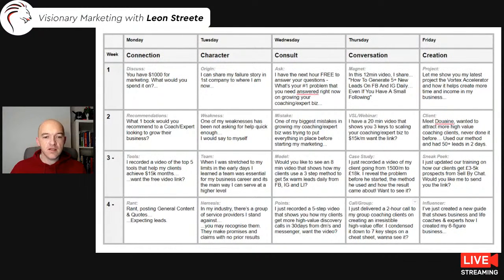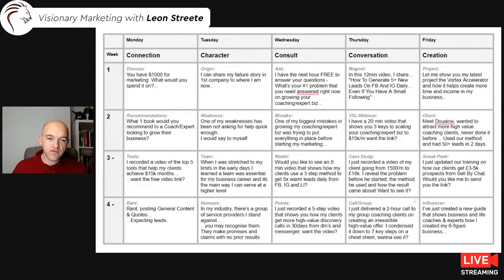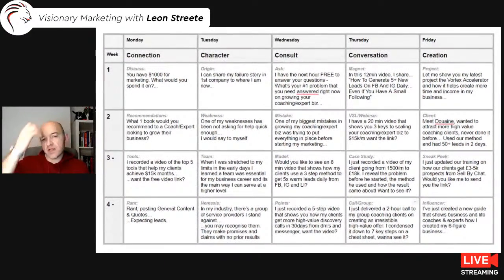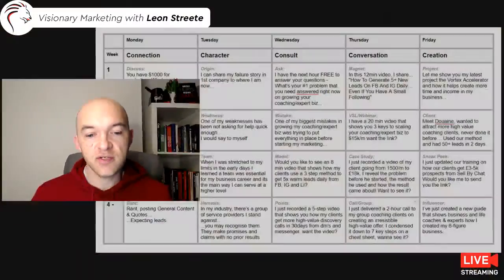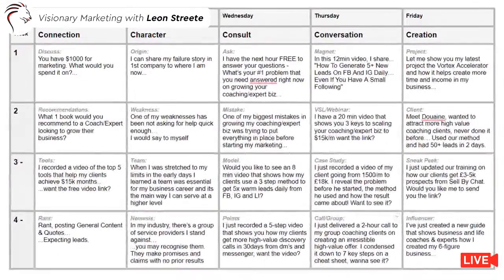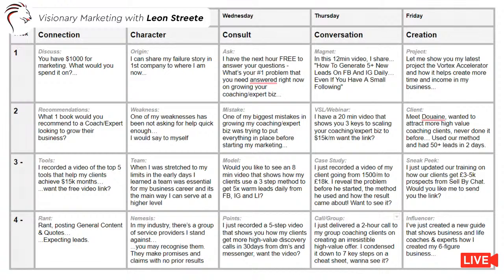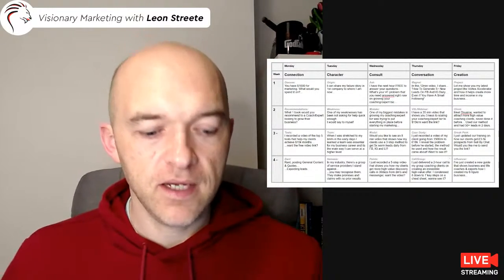How To Plan 30 Days Of Lead-gen Social Media Content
In this video I discuss... How To Plan 30 Days Of Lead-gen Social Media Content